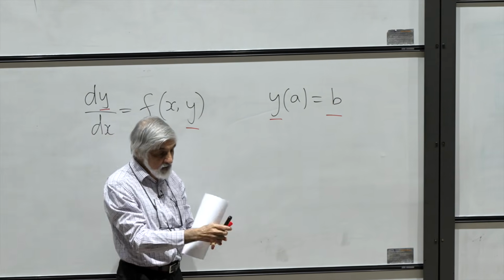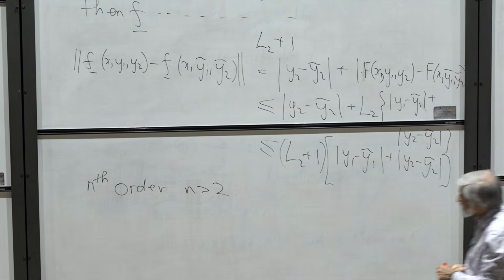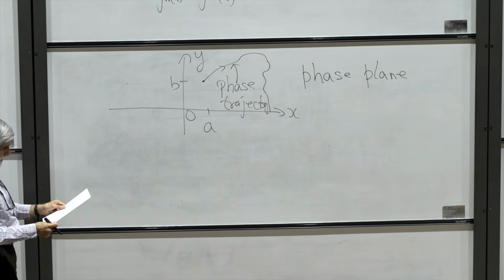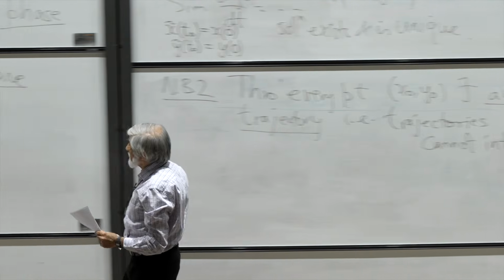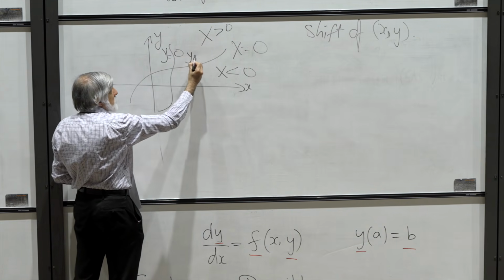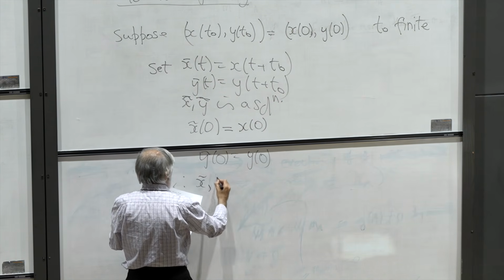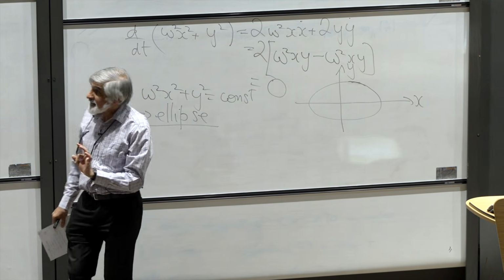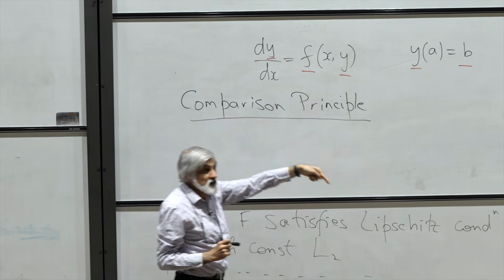Differential Equations 1: Higher order ordinary differential equations - theory & practice lecture 1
In the first of two lectures from Philip Maini's Differential Equations 1 second year course, we extend Picard's Theorem on the existence and uniqueness of solutions for a first order ordinary differential equation (ODE) to higher order and coupled systems of ODEs.

Then we focus on plane autonomous systems and begin to develop methods for analysing the behaviour of solutions through identifying critical points, carrying out linear stability analysis and plotting phase planes.